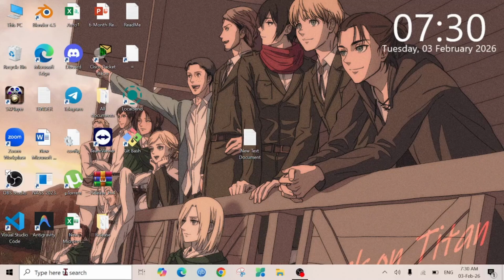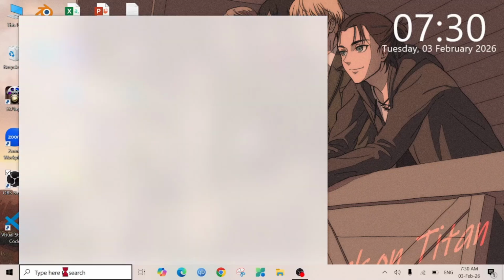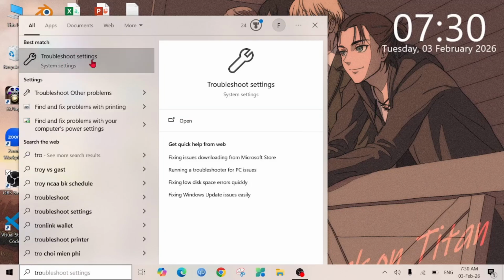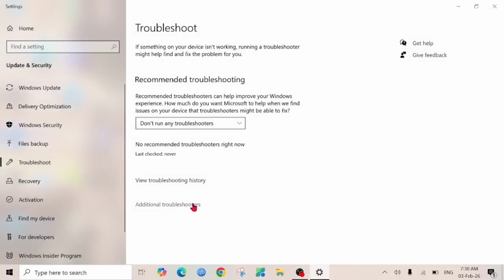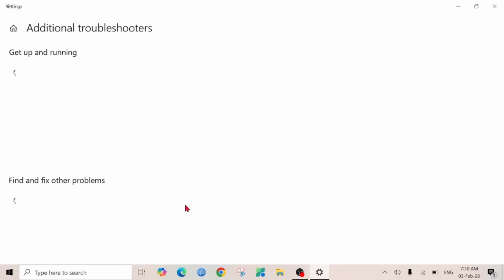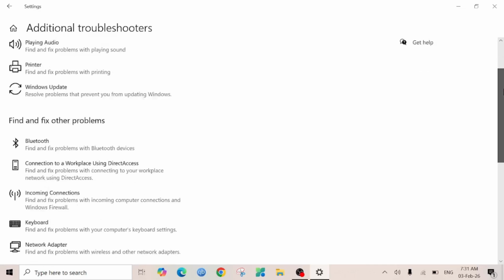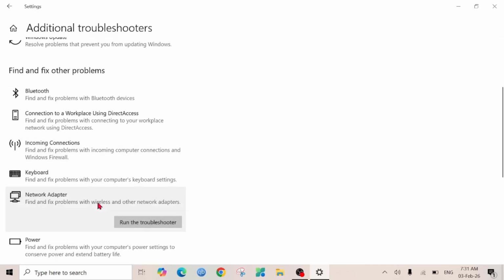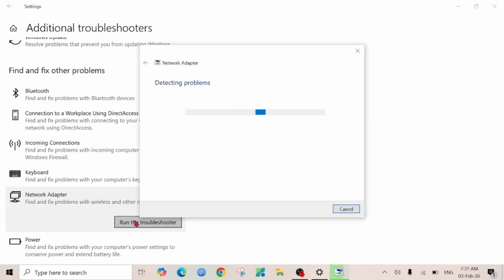How To Fix WiFi Is Not Working in windows 10/11 pc laptop .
How To Fix WiFi Is Not Working or Not connecting in windows 10/11 pc laptop .

In this tutorial, I’ll show you how to fix WiFi not connecting or not working on your laptop or PC. This issue usually occurs due to outdated or corrupted network drivers, incorrect WiFi settings, or router and network problems.

Issues addressed in this tutorial:
wifi not connecting windows 11 fix
laptop wifi not working repair windows 10
how to fix wifi network issues on pc
wifi adapter driver update solution
windows cannot connect to wifi network fix